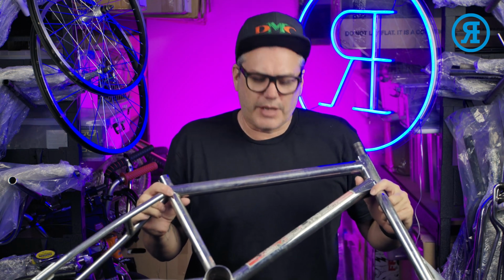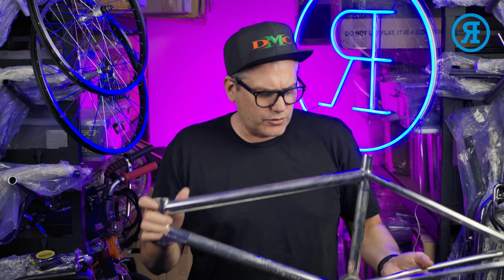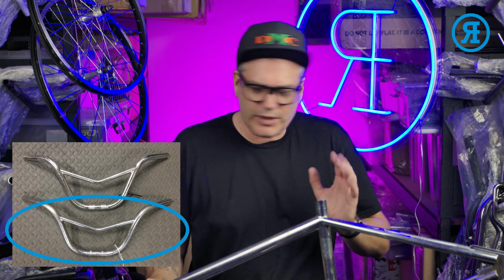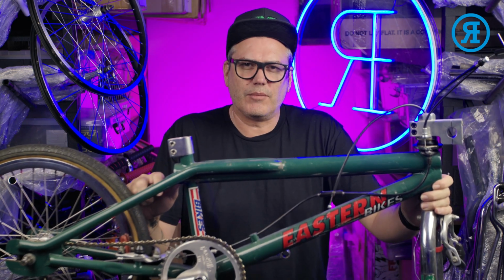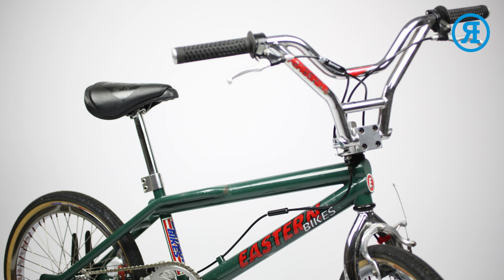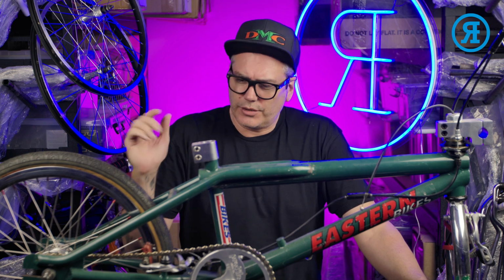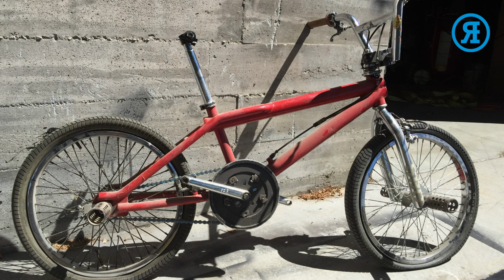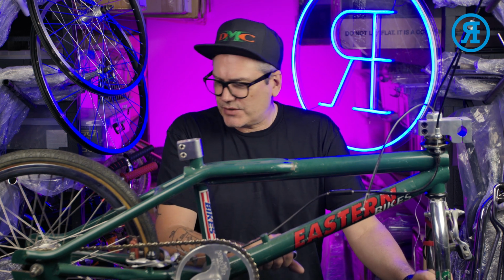WHAT'S IN THE BOX? BMX Show Episode 10 - Box Number #25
Episode 10 of 30 - WHAT'S IN THE BOX? BMX Show. Box Number #25 on Re-Rides. Check out the contents of this BMX Box. One of my classic old school Redline framesets and My fave mid-school flatland tank.

Next week's show we'll show the contents of box number 10.